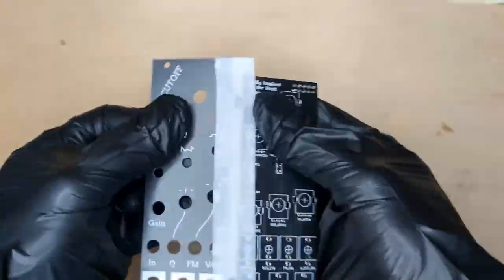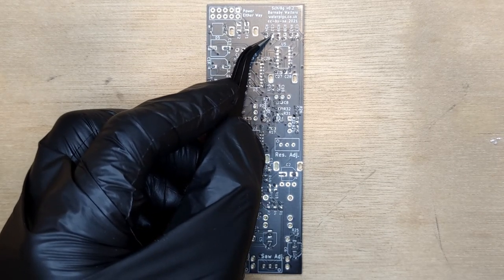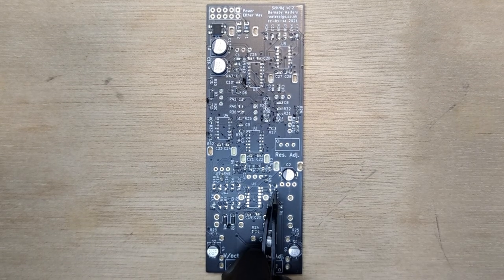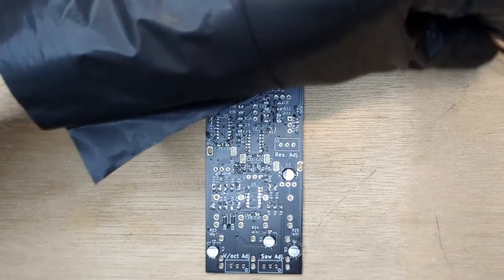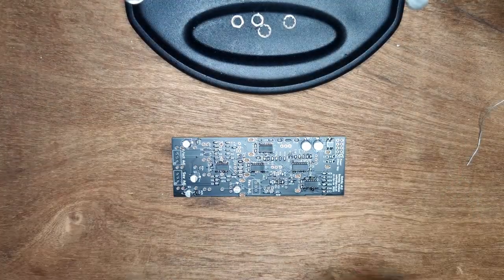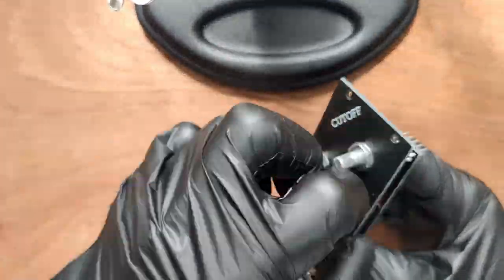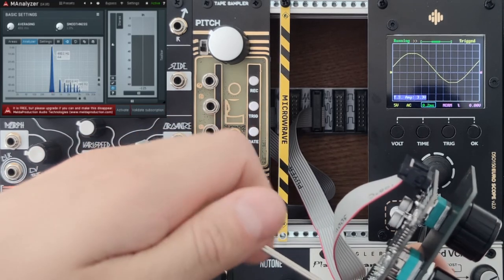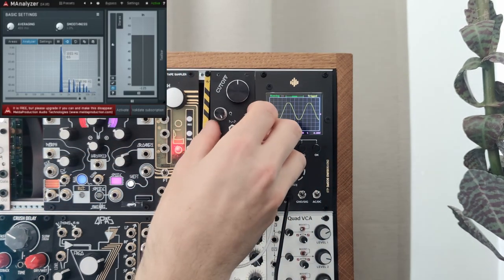Schräg filter (Bastl Cinnamon clone) - Build, calibration, review & demo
Barnaby Walters (Waterpigs.co.uk) "cover" of the Bastl Cinnamon sports all characterful traits of the original, plus a big cutoff knob and attenuverted VC over resonance and cutoff. It's an amazing filter, especially for the price - and good SMD practice!

00:00 Introduction
02:12 Review
04:56 Build (SMD) and audio demo
10:32 Build (through-hole) and audio demo
12:15 Calibration